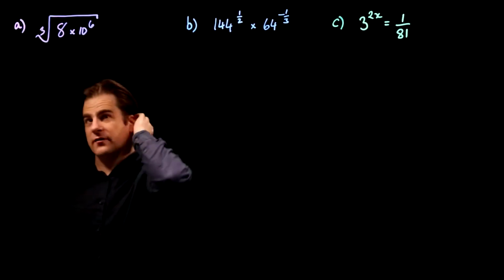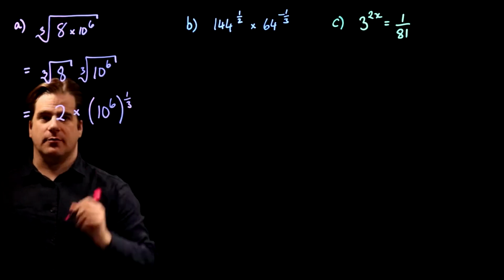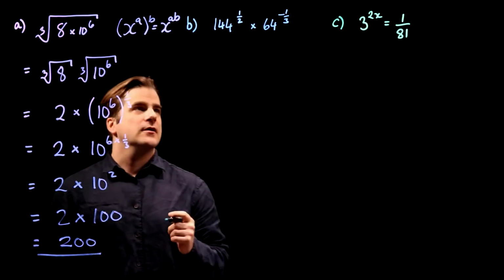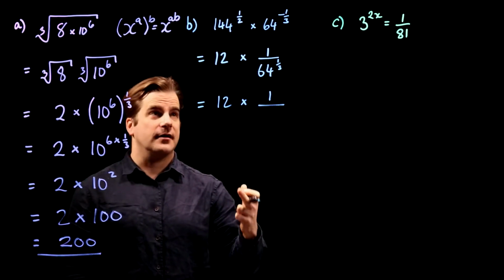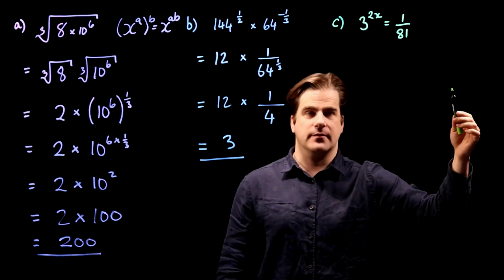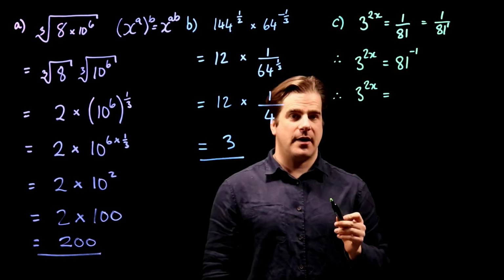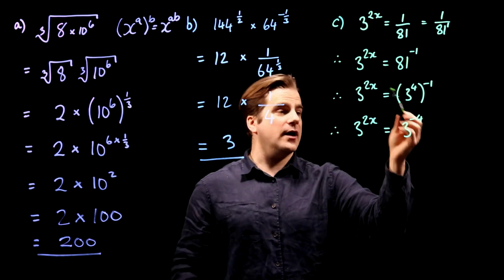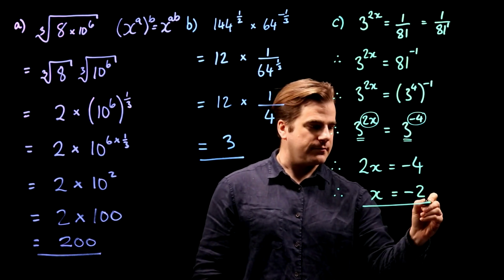Powers. GCSE 9-1 Maths Edexcel Specimen Paper 1H Q15